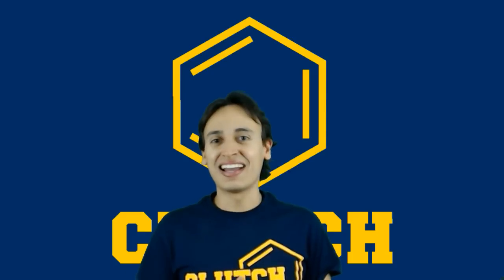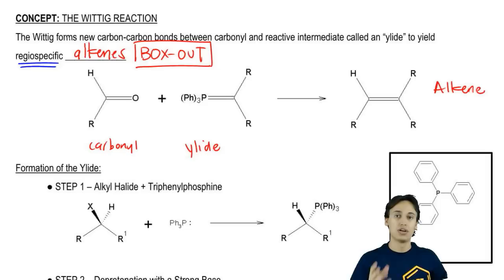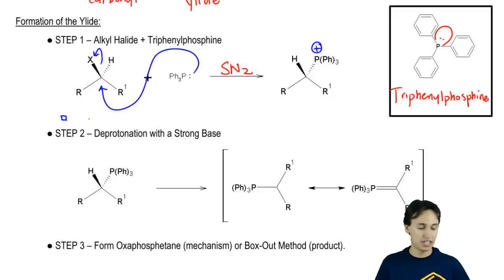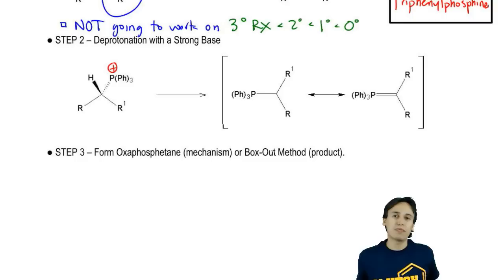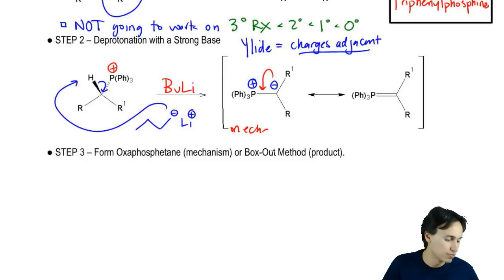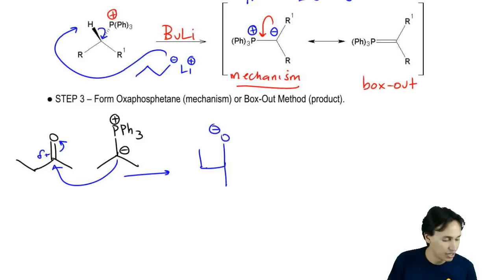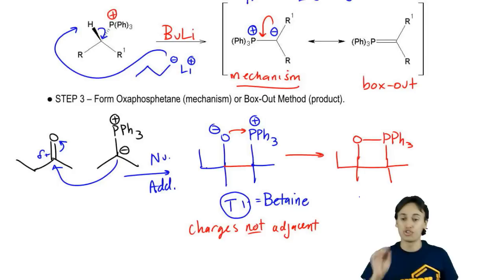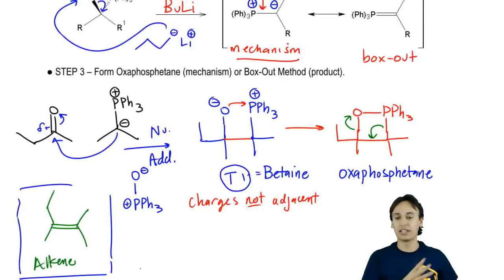Box Out Method and Full Mechanism